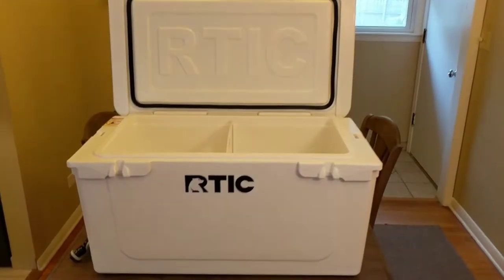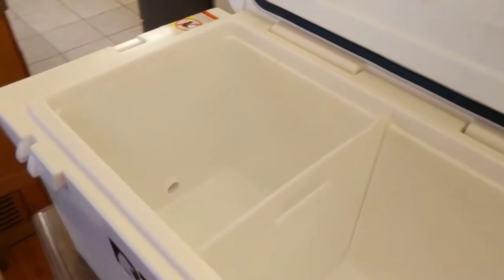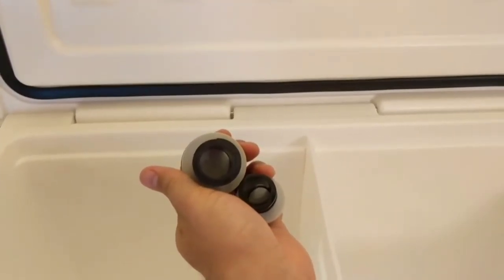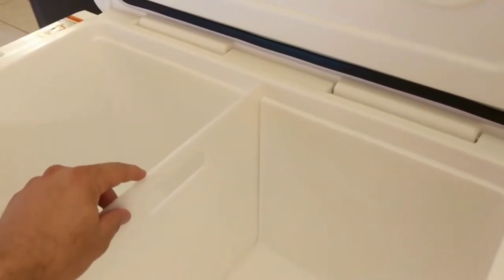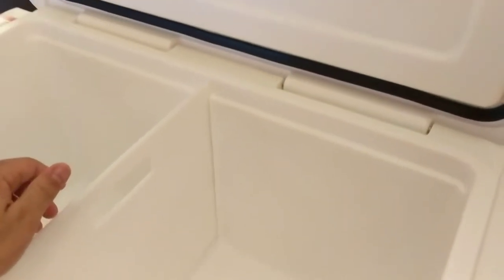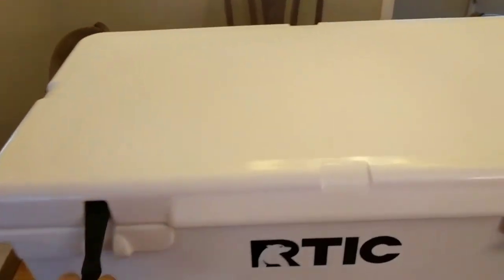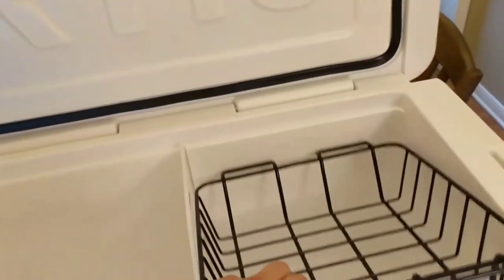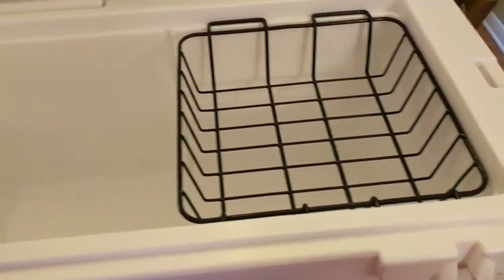Newly designed Rtic 65 cooler with divider and basket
New Rtic 65 cooler; Rtic 65 basket; Rtic 65 divider; Post Yetti lawsuit settlement